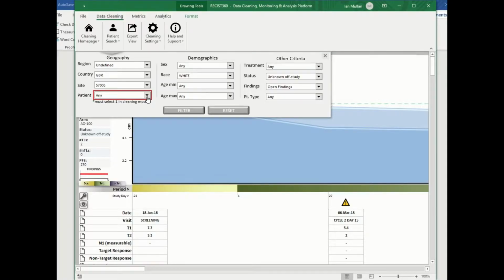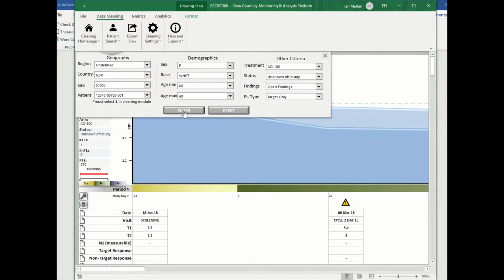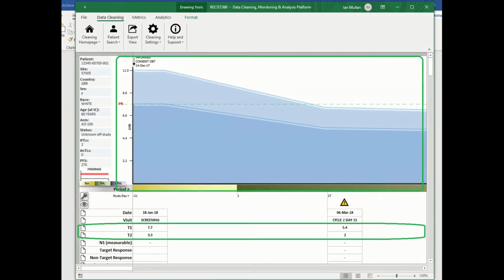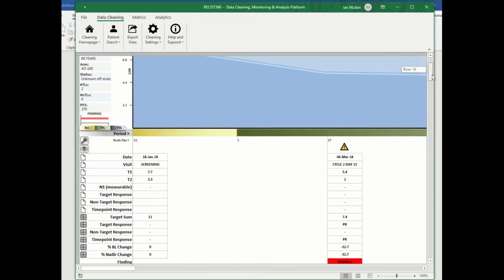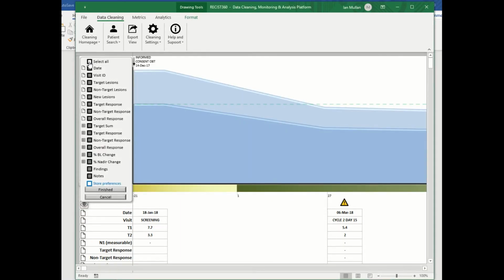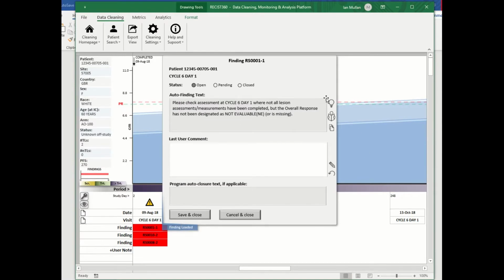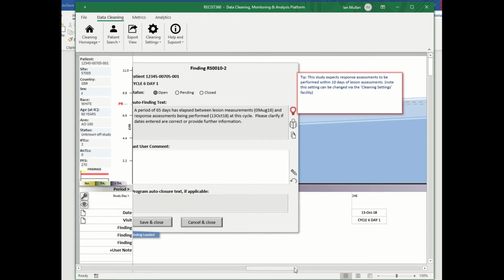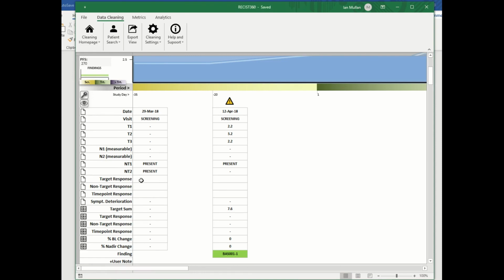::RECIST360:: Patient lesion timeline and data cleaning presentation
RECIST360 short video showing how a patient's lesion data can be viewed using a visual timeline as lesion sizing changes over time. Also shows how data can be reviewed and cleaned.